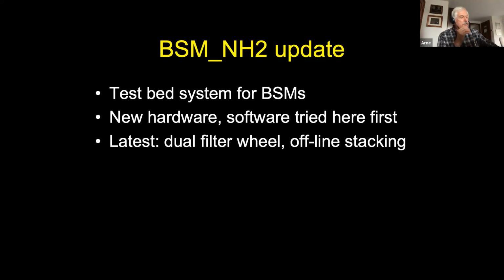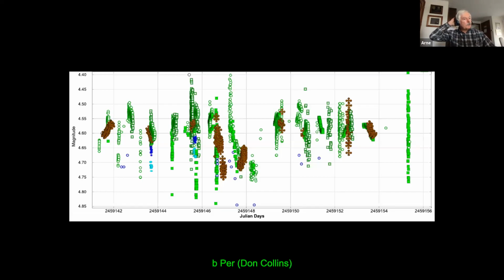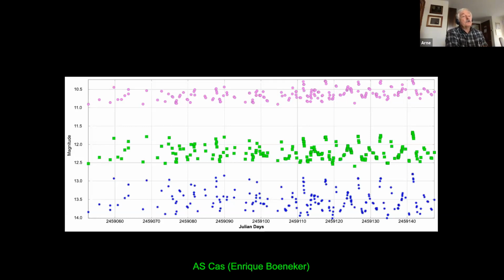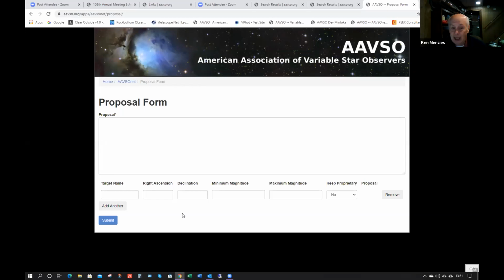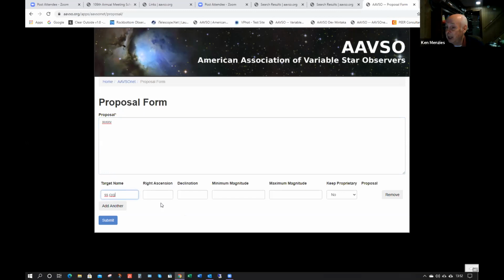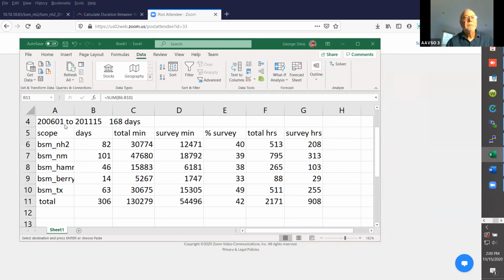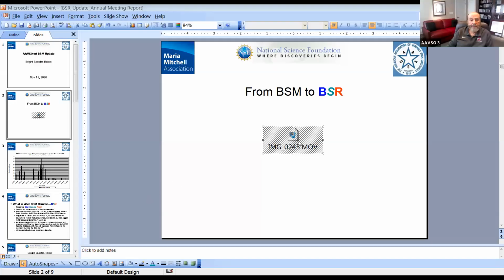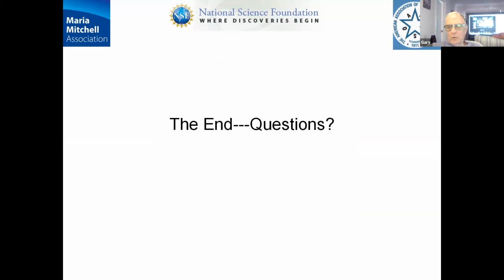109th Annual Meeting, Bright Star Monitor session (2020)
AAVSO Observing Section break-out session. Originally held November 15, 2020. If you are interested in joining the Bright Star Monitor section, please